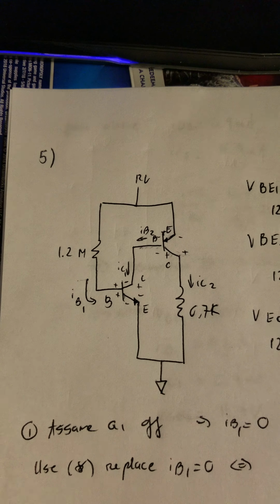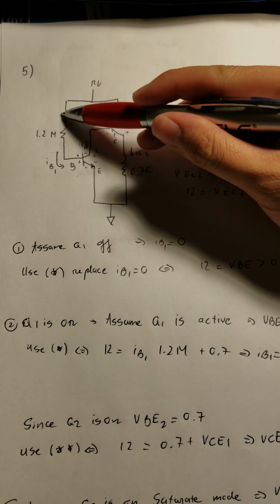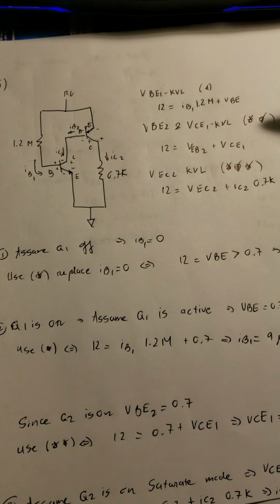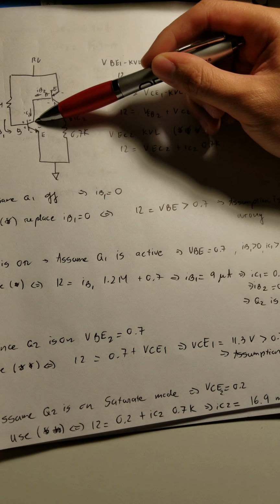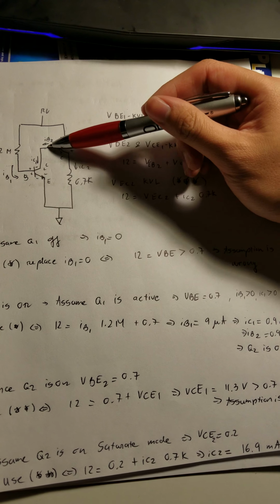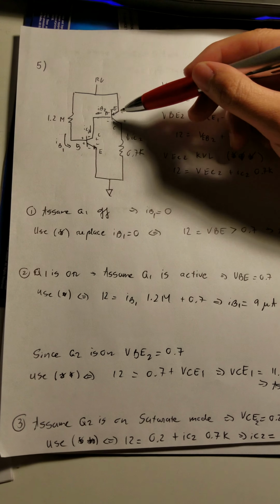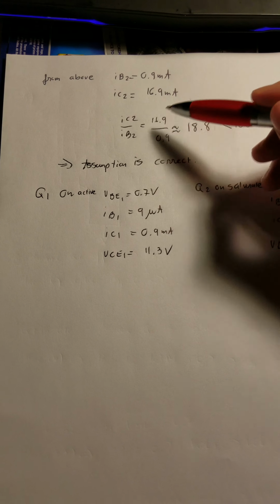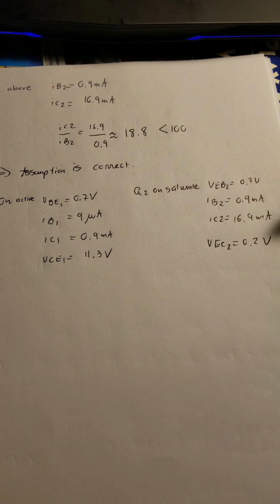Ece 65 hw 3 winter 2018